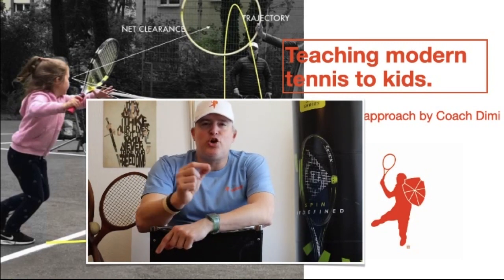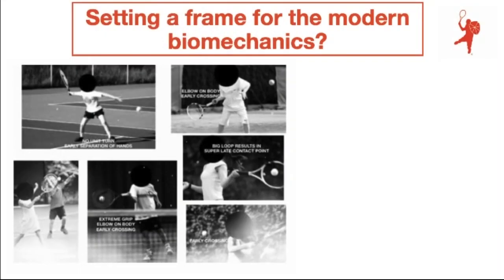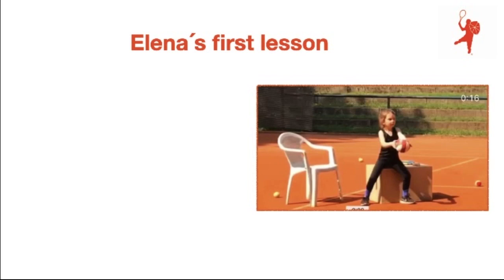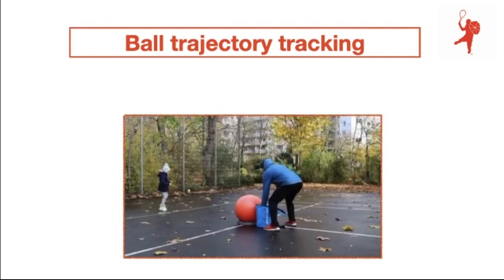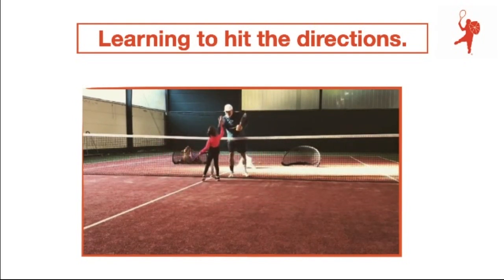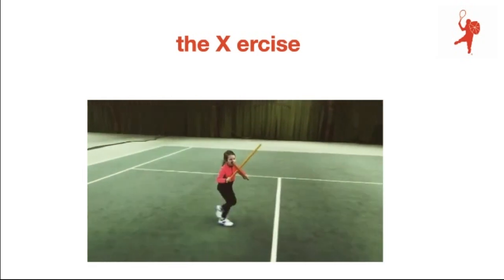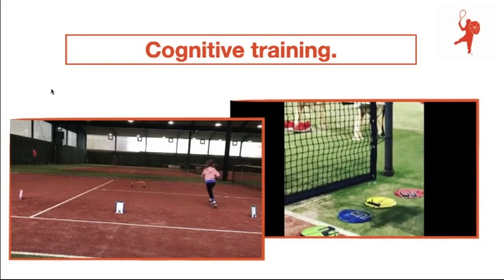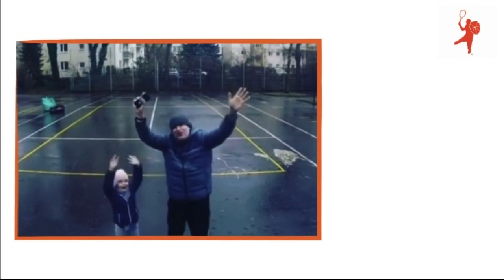Presentation Coach Dimi Webinar Dutch Tennis Federation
Watch the presentation of the webinar of the dutch tennis federation about teaching modern tennis to kids.